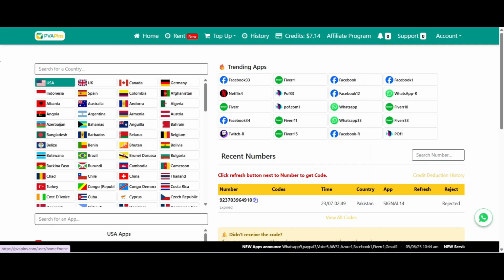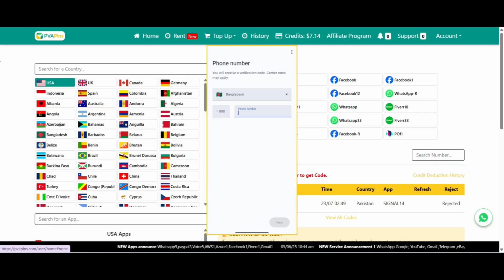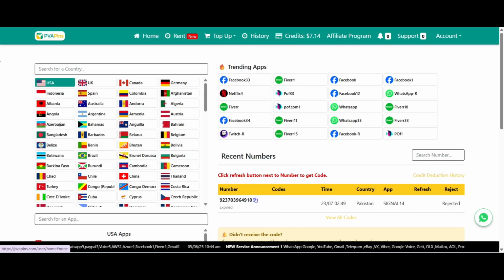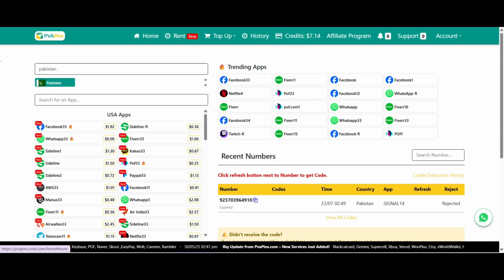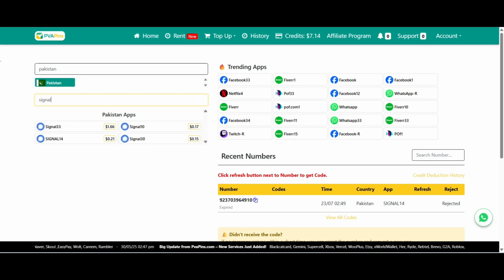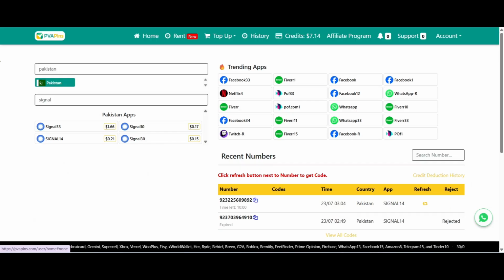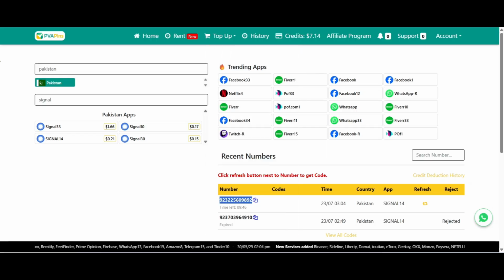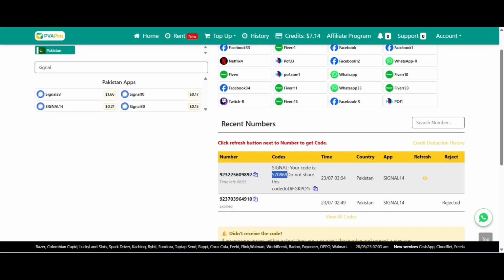How to Create a Signal Account Without a Phone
📲 How to Create a Signal Account Without a Phone Number (Using PVAPins Virtual Numbers) 🔐

Looking for a way to sign up on Signal without using your real phone number? Whether you're focused on privacy, setting up a second Signal account, or trying to bypass country/SIM limitations — this tutorial shows you how to do it the smart way using PVAPins.com virtual numbers. 💼🧠

With support for 200+ countries and real-time SMS reception, PVAPins makes it incredibly easy to receive your Signal verification code online — without needing a SIM card or risking your personal number. 📥🌐

📌 This video will walk you through:
✅ Why Signal requires phone number verification
✅ The risks of using your real number on messaging apps
✅ How to get a secure, disposable virtual number from PVAPins
✅ Step-by-step Signal sign-up process using a rented number
✅ Why free SMS services often fail with Signal

🌟 Why choose PVAPins over free number sites?
📱 Numbers from 200+ countries (USA, India, Brazil, UK, Mexico, etc.)
⚡ Faster SMS delivery with real-time inbox access
🕒 Flexible rental: 72 hours or 30 days
🔒 High privacy for secure registrations
💬 Friendly support to help if OTP doesn't arrive

PVAPins gives you full control and anonymity — perfect for influencers, marketers, developers, and privacy-conscious users. 👤💡

🛠️ Also Works With:
🔸 Gmail
…and many more apps that require SMS OTP verification.

Q1: Can I create a Signal account without a phone number?

👉 Yes! You can use a virtual phone number from a trusted platform like PVAPins to receive the verification code and sign up on Signal without exposing your real number.

Q2: Is it safe to use PVAPins for Signal verification?

👉 Absolutely. PVAPins offers secure, private, and real-time SMS delivery, helping you protect your identity while creating accounts on Signal and other platforms.

Q3: Which countries does PVAPins support for Signal numbers?

👉 PVAPins provides virtual numbers from 200+ countries, including the USA, India, UK, Brazil, Mexico, Vietnam, Russia, Germany, and more — all optimized for apps like Signal.

Q4: How long can I rent a virtual number from PVAPins?

👉 You can rent a number for as short as 72 hours or up to 30 days, depending on your needs. Ideal for temporary verifications or ongoing private communication.

Q5: What if I don't receive the Signal verification code?

👉 PVAPins offers a live SMS dashboard for instant message access. If your code is delayed, their support team is available to help.

Q6: Why should I use PVAPins over free SMS websites?

👉 Free SMS sites often fail due to overused or blocked numbers. PVAPins provides fresh, high-quality virtual numbers with guaranteed delivery, privacy, and support.

Q7: Can I use PVAPins for apps other than Signal?

👉 Yes! You can use PVAPins for apps like WhatsApp, Telegram, TikTok, Facebook, Gmail, Instagram, Uber, and more that require OTP verification.

💬 Have questions about using PVAPins or creating a Signal account without a phone number? Drop them in the comments — I'm here to help!

Let’s stay private, smart, and connected. 💡🌐